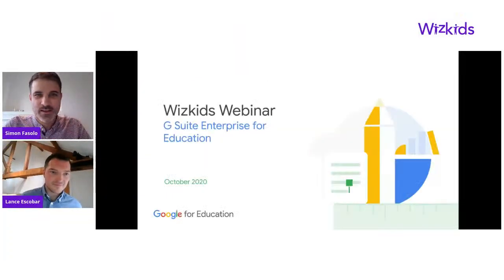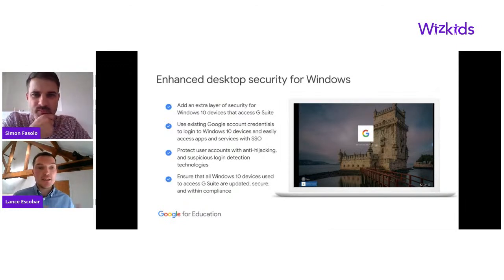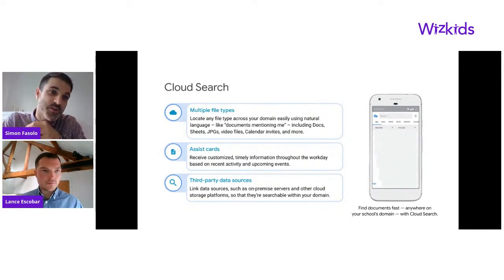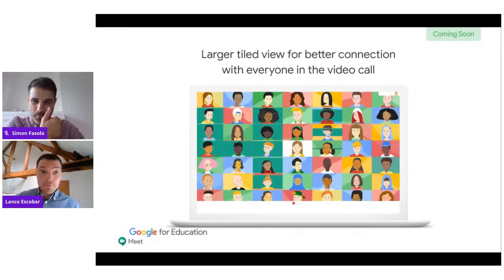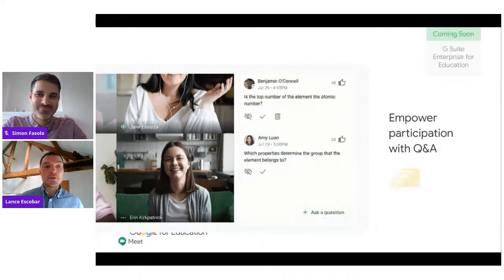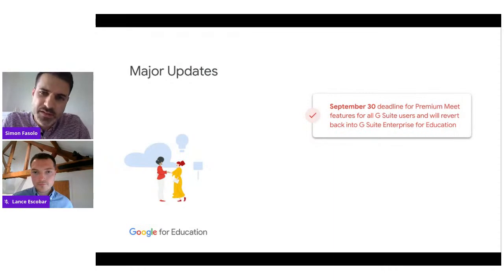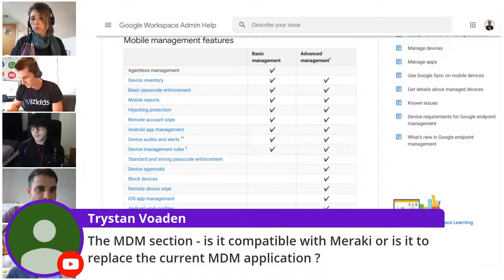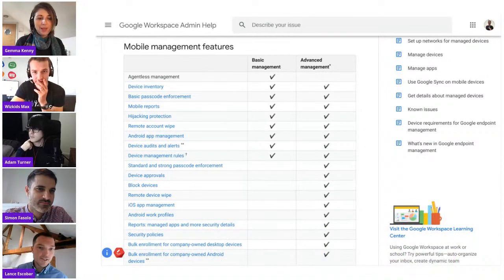UK: G Suite Enterprise for Education (webinar)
What exactly is G Suite Enterprise for Education, and how can it help your school?

We are hosting a free webinar, where we look at the Enterprise features, its advantages, and how it can:
- Keep data safe and secure!
- Block phishing, spam and other breaches quickly
- Check for plagiarism in Google Docs, Sheets, Slides, etc.
- Optimize data protection and hold data within the EU
… and more!

Speakers:
- Adam Turner, Christ's School and 6th Form
- Simon Fasolo, Google for Education
- Lance Escobar, Google for Education
- Max Carter, Wizkids
- Gemma Kenny, Wizkids